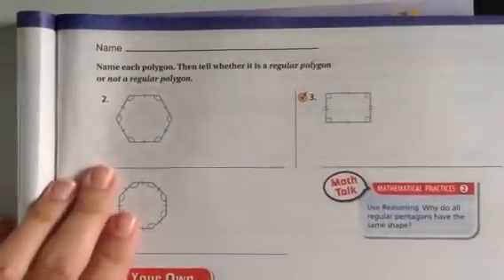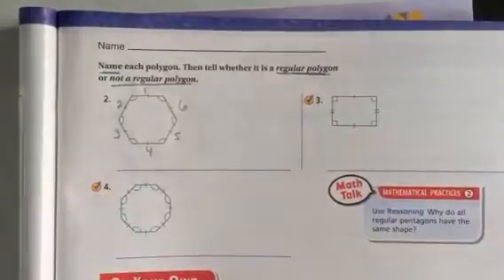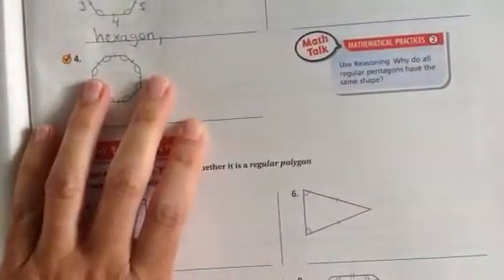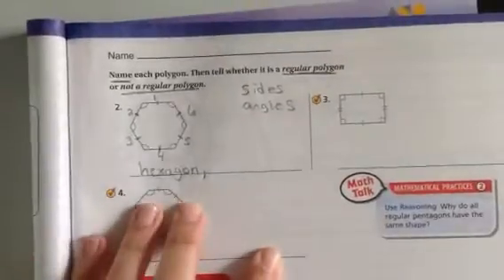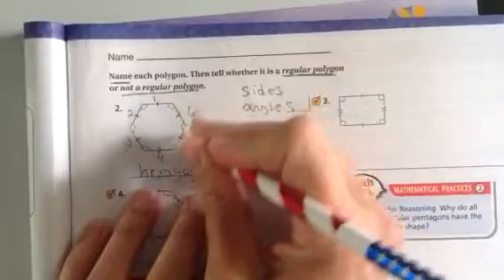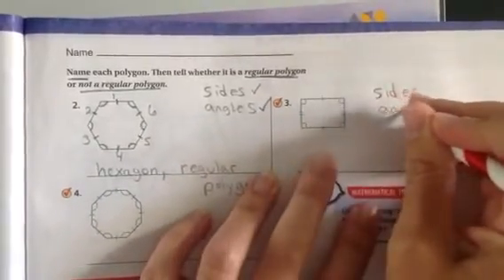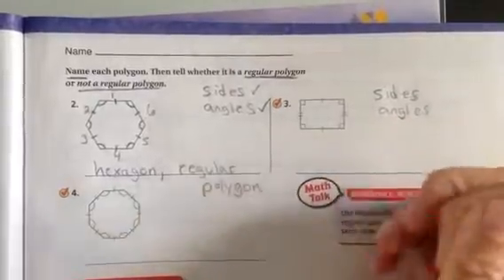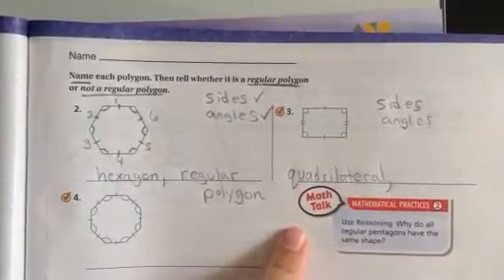Stark 11.1 minilesson